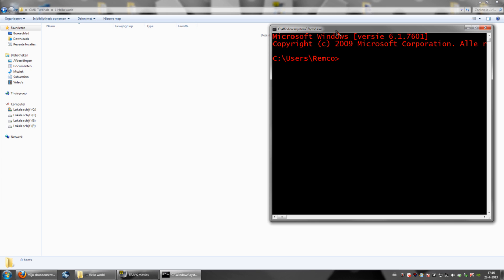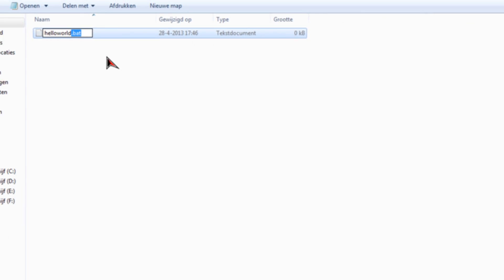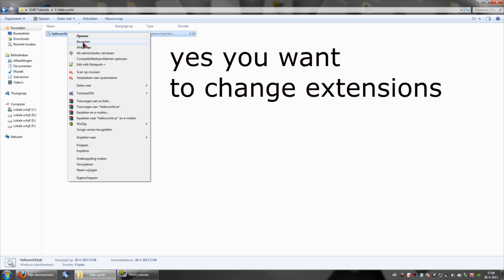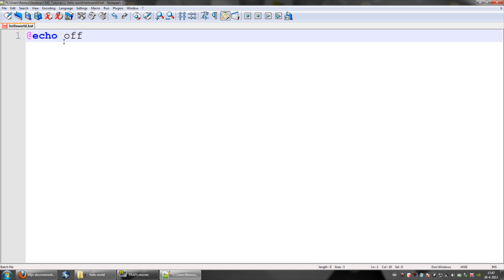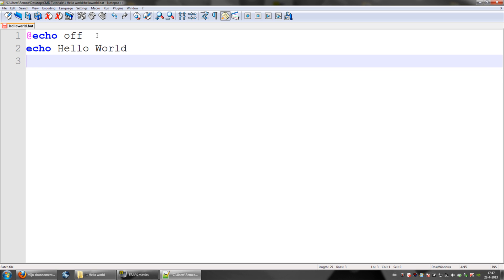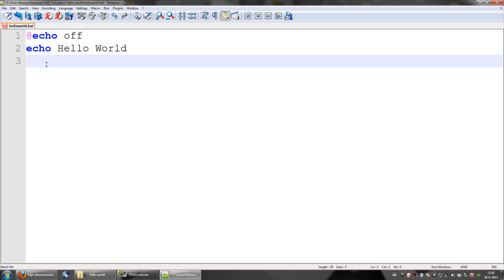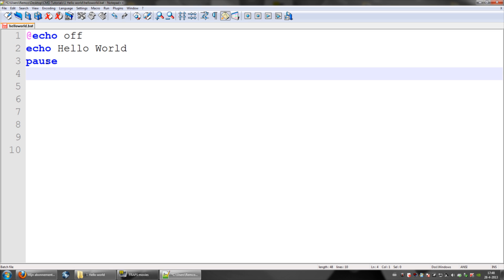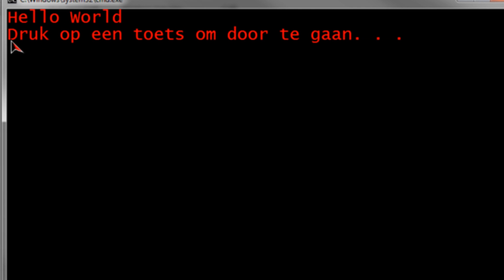CMD Tutorial #1 - Hello World!